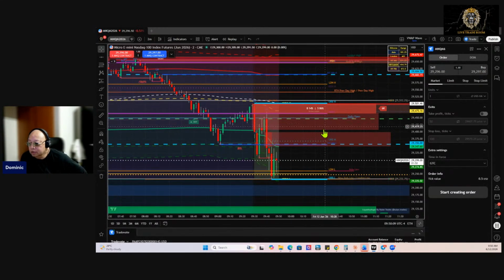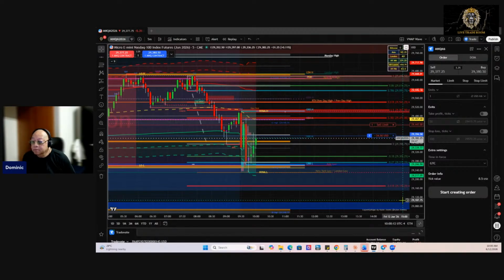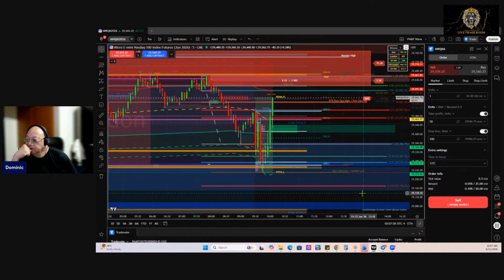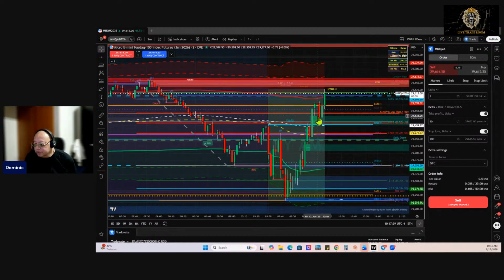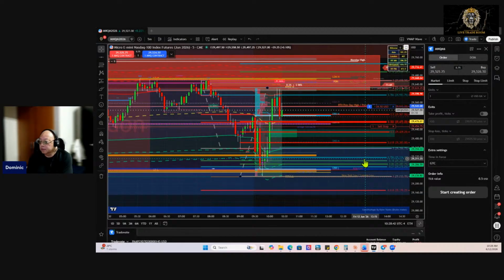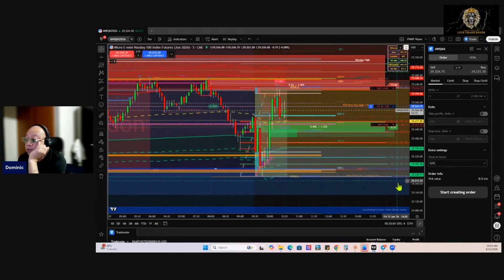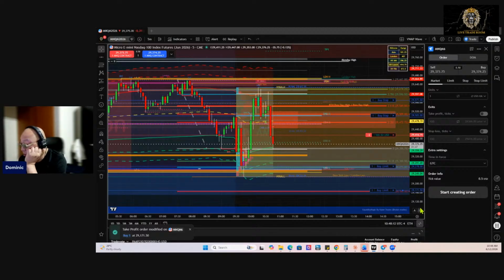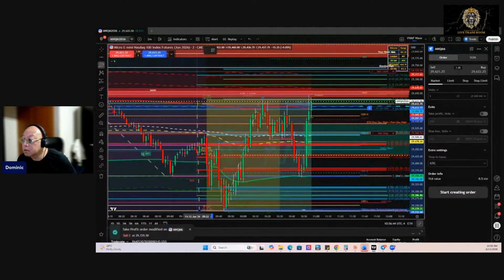NY MORNING Session (06/12/26)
📈 No hype. No signals. Just DISCIPLINED execution.
🕒 Trade Time: NY MORNING Session — Golden Hours in action.
📍 Market: E-mini MICRO Nasdaq (MNQ)
🚨 Whether you're grinding through a Prop Firm Evaluation or you're still figuring out which way price is moving — this session is for you.
This is the BLUEPRINT. Not theory. Live market. Real setups. Real results.

Start your journey the RIGHT way — with structure, not guesswork.
We've built a free community specifically for beginners who want to learn E-mini Futures from the ground up.

🎯 ALREADY HAVE SOME EXPERIENCE?
Okay, so — if you already understand basic market structure, here's what we're using inside the KTH Academy to trade consistently:

These aren't random indicators. They SUPPLEMENT the VWAP Wave — one system, working together.

And if you're serious about learning how to trade E-mini Futures the Kingdom way — DM me the word "BLUEPRINT" and I'll point you to the right starting point.

☑️Performance is not guaranteed. You trade at your own risk.
☑️KTC is not responsible for any losses incurred.
☑️Comments and testimonials shared are not typical and do not guarantee results.
☑️No profitability claims are made or implied.